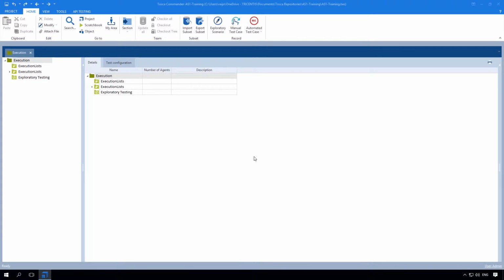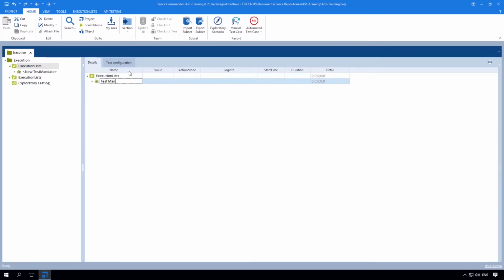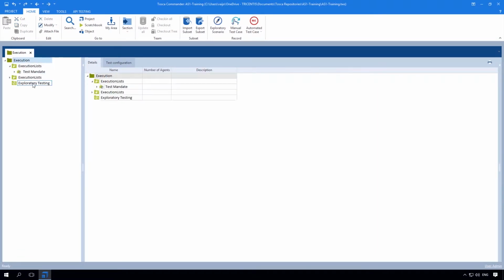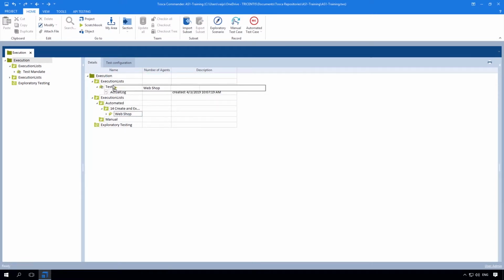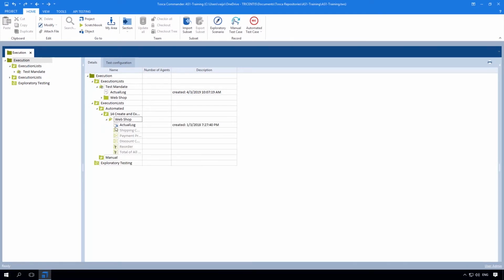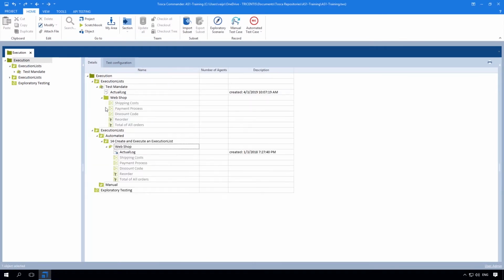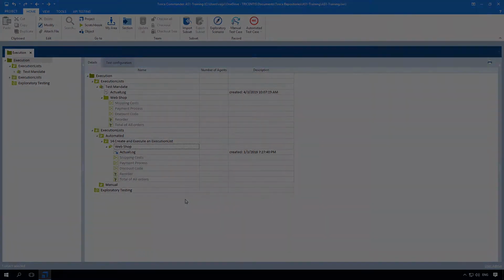How to: Use Test Mandates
Here you will learn what Test Mandates are, their beneficial uses, and how they can be linked to the Execution Lists. This is created on Tosca Version 12.1